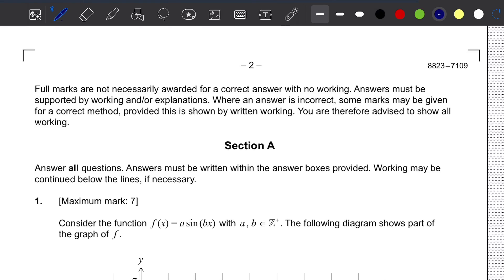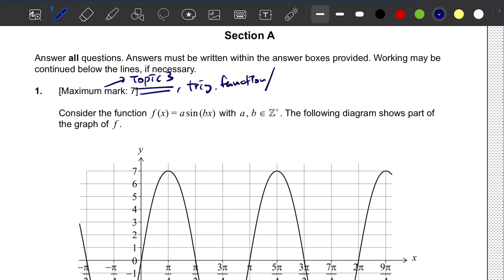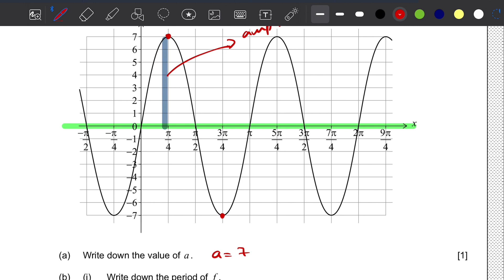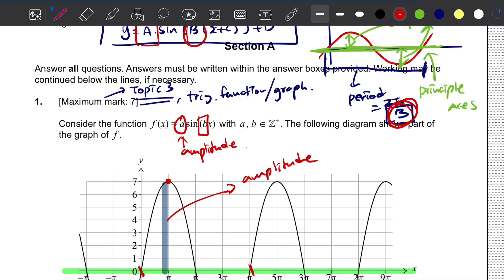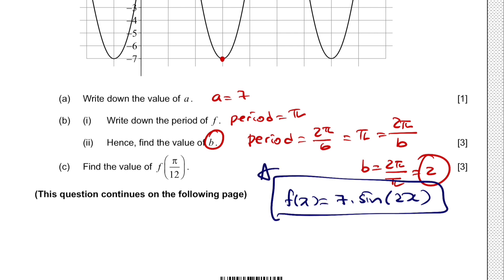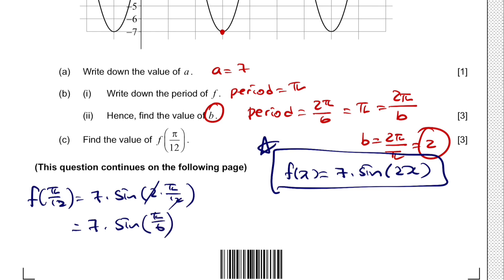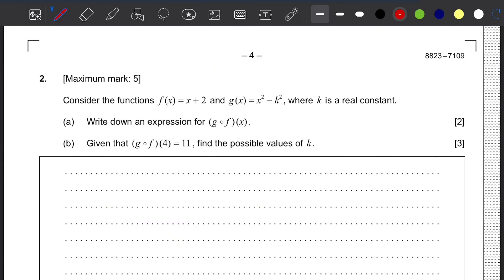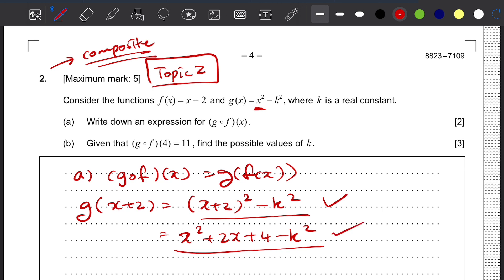IB DP Math AASL Nov 2023 TZ1 Paper 1 (Section A) - Q1 & Q2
Solution to the IB DP MATH Papers (Nov 2023 Exam)

IB DP Math AASL Nov 2023 TZ1 Paper 1 - Section A - Q3 & Q4:
Q3:

IB DP Math AASL Nov 2023 TZ1 Paper 1 (Section A) - Q5 & Q6:
Q5:

Section B:
IB DP Math AASL Nov 2023 TZ1 Paper 1 (Section B) - Q7:

Resources:
IB MATH AA SL Formula Booklet